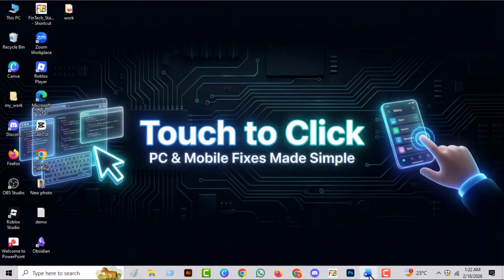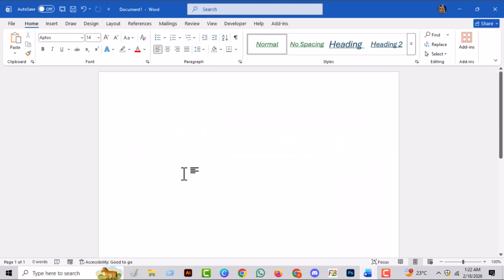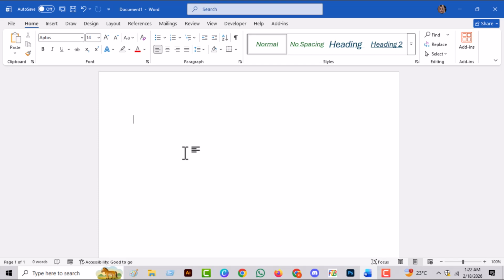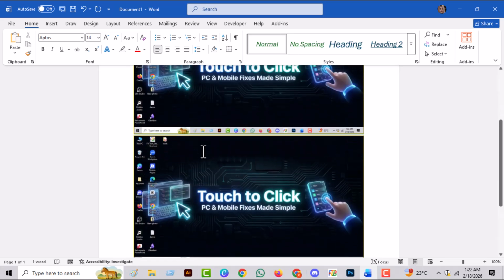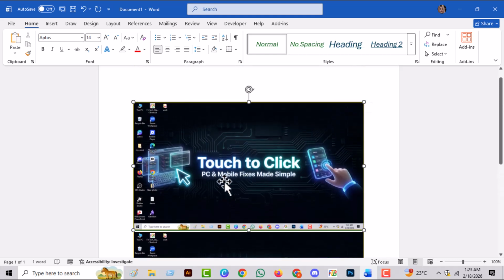How to Screenshot in PC | Simple Keyboard Method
📝 Learn how to screenshot in PC quickly and easily using the built-in keyboard method. This tutorial provides a simple, step-by-step guide to capture anything on your screen. You'll discover how to use the Print Screen key to copy your entire display to the clipboard. We'll then show you how to paste and save the screenshot using applications like Paint or Microsoft Word. Master this fundamental PC skill to save and share information from your computer in seconds.

⏱️ -- TIMESTAMPS --
0:00 - Introduction
0:13 - Step 1: Press the Print Screen Key
0:28 - Step 2: Open an Application (Paint, Word)
0:40 - Step 3: Paste the Screenshot (Ctrl + V)
0:51 - Step 4: Save the Screenshot File